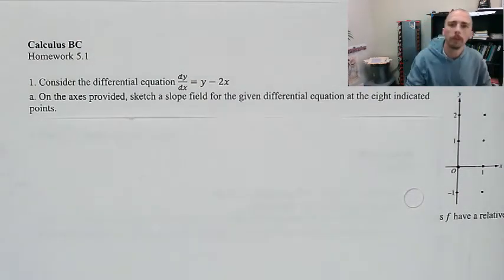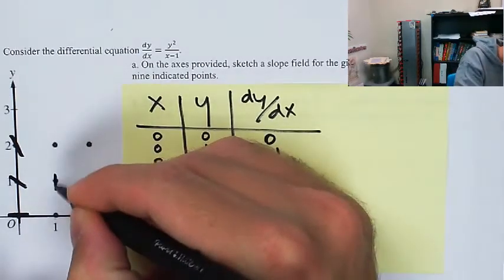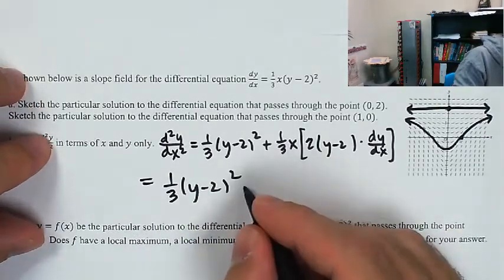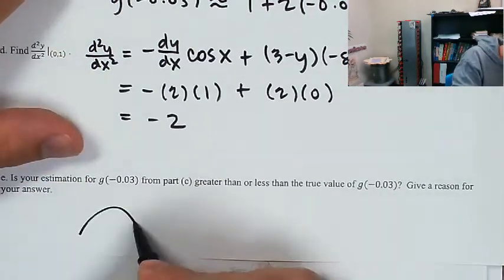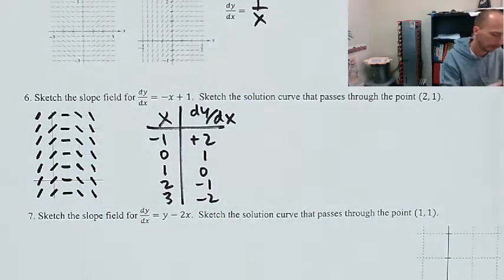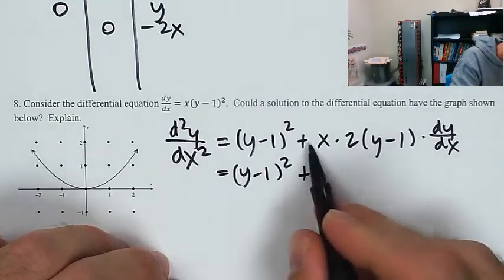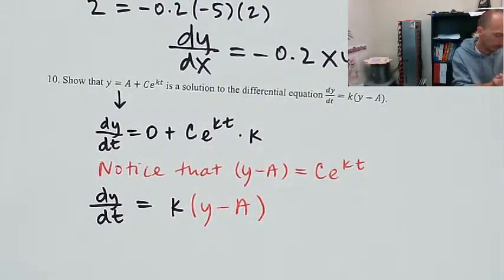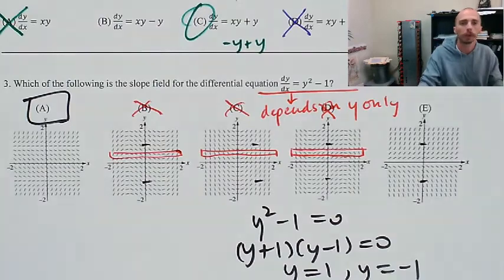Slope Field Examples